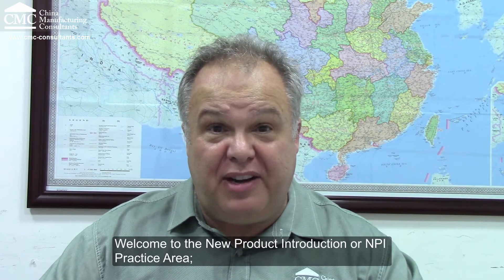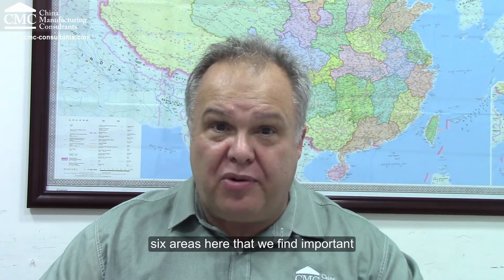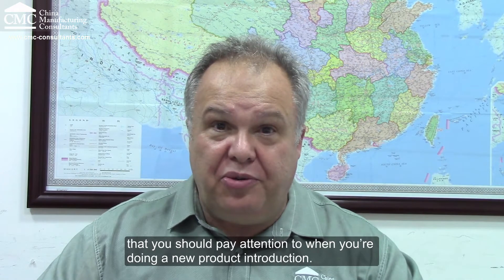New Product Introduction (NPI), PPAP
David Collins describes a practice at China Manufacturing Consultants: New Product Introduction. We can help hardware startups as well as large companies follow a rigorous NPI process, which is usually relatively close to the PPAP (Production Part Approval Process) as applied in the auto industry.

Learn more about how CMC can fix your China factory by visiting our

We also publish a regular 'Manufacturing Improvements blog' crammed with useful, free, advice